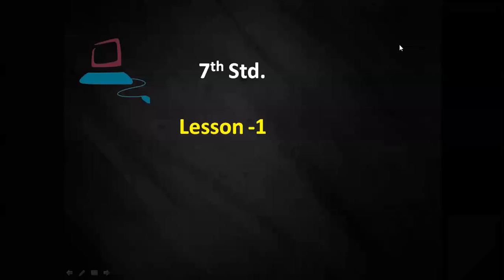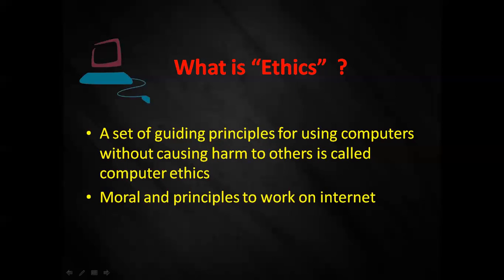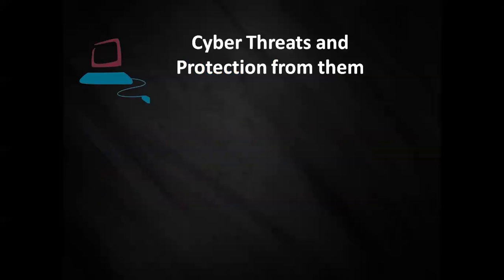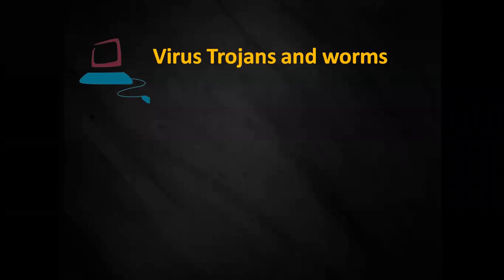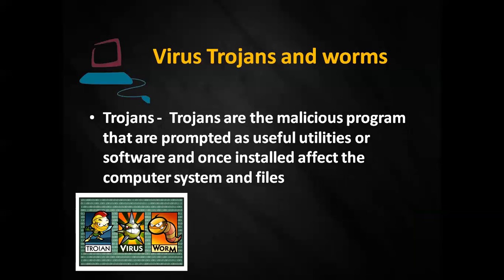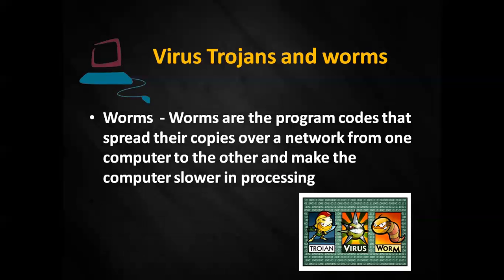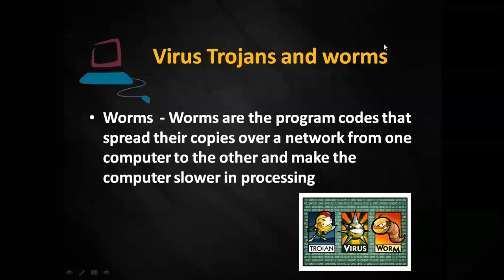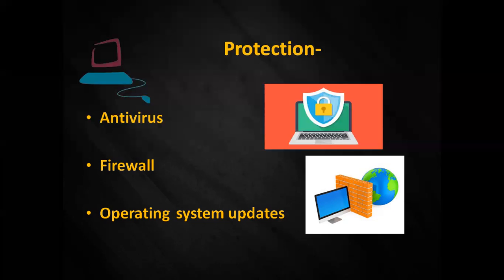class 7 lesson 1 Computer Ethics and Crimes part 1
virus Trojans and worms
Protection-  antivirus,  firewall, operating system update
 spyware or adware
 Protection